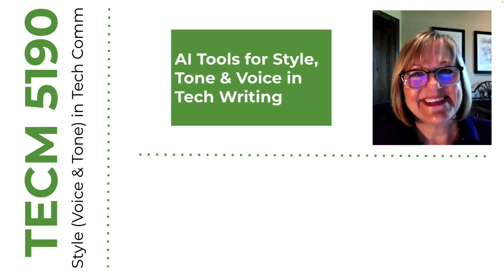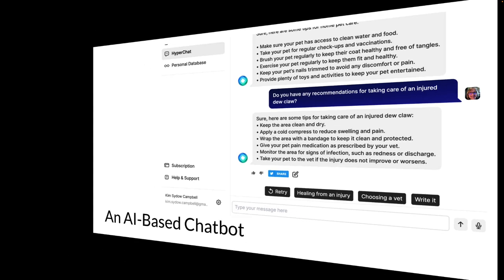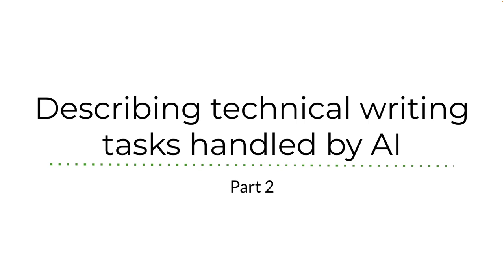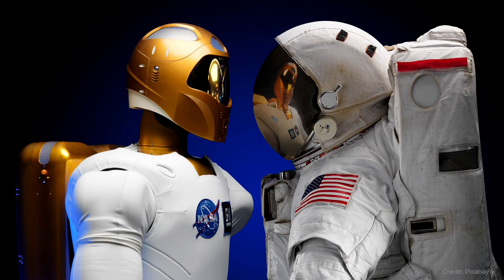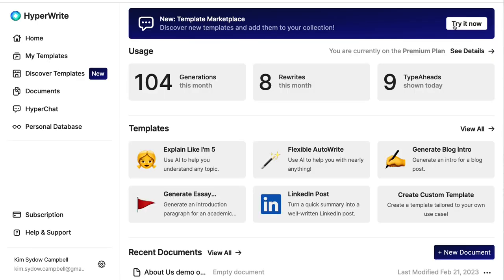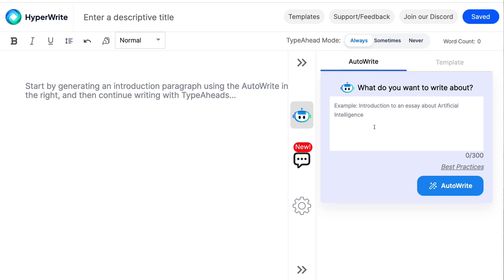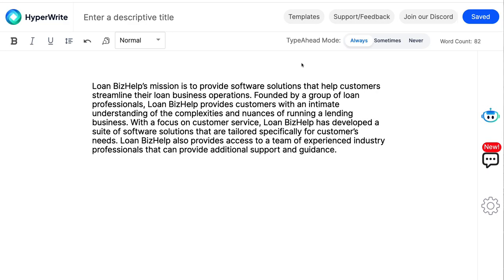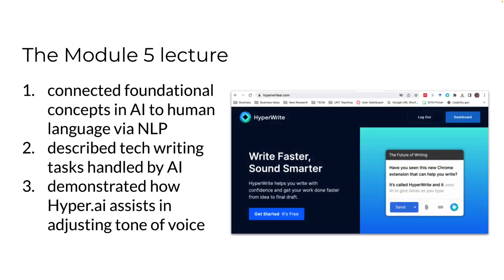AI tools for Style, Tone & Voice in Tech Writing [Part I] (Module 5: TECM 5190)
Dr. Kim helps content creators understand how genAI (artificial intelligence) like that used by ChatGPT works so you can make it work for you. She provides a brief explanation of NLP (natural language processing) as the foundation of AI tools like chatbots. Then she describes how AI tools support technical writing tasks and demonstrates a tool called Hyper.ai for adjusting tone. This video was created for graduate students in TECM 5190 at the Department of Technical Communication at the University of North Texas.

Visit techcomm.unt.edu